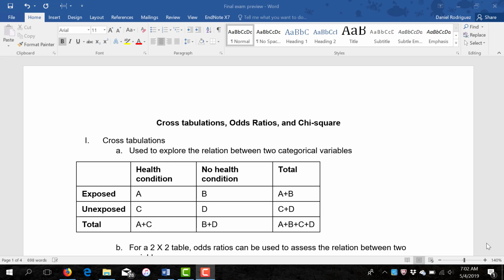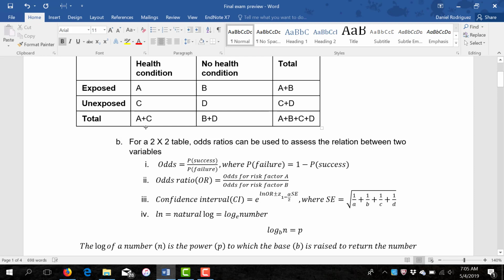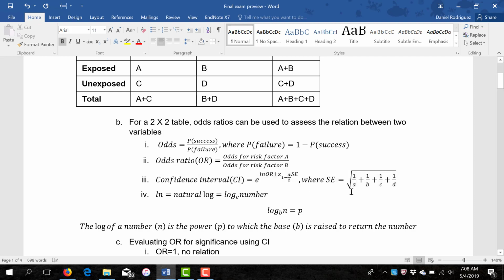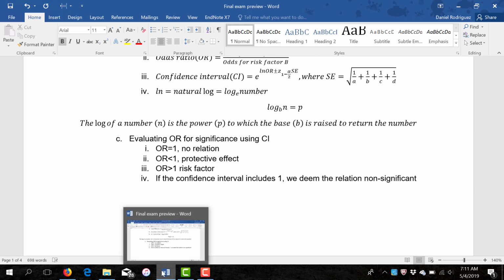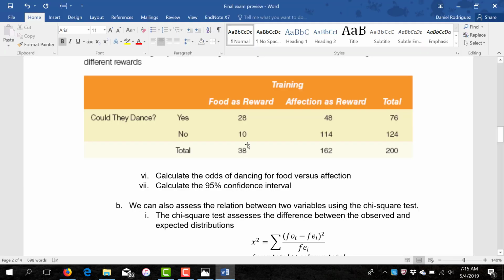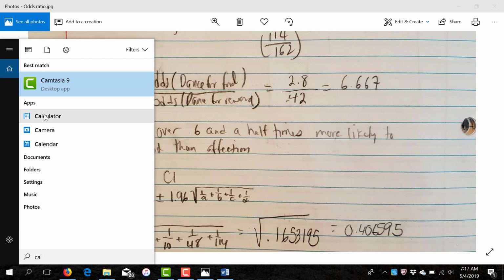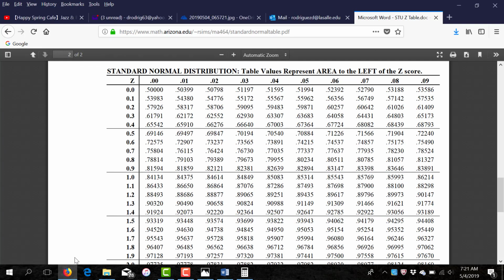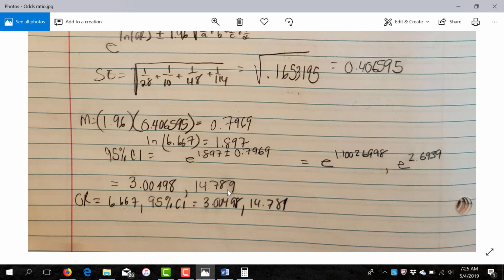Cross tabulation Part I: Odds ratio and confidence interval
In this video I am calculating an odds ratio from a two by two cross tabulation table, using an Andy Field textbook example